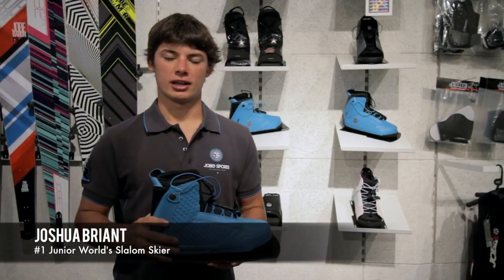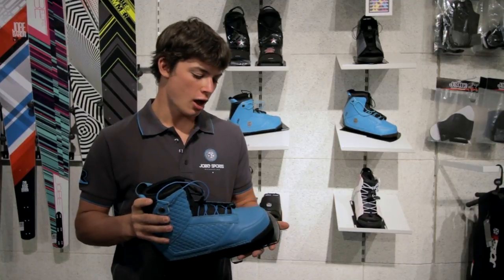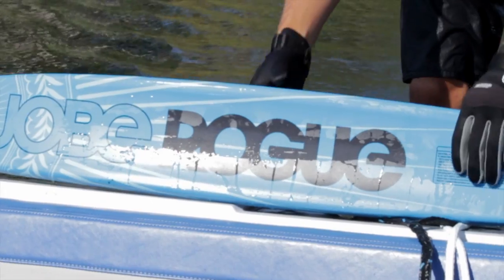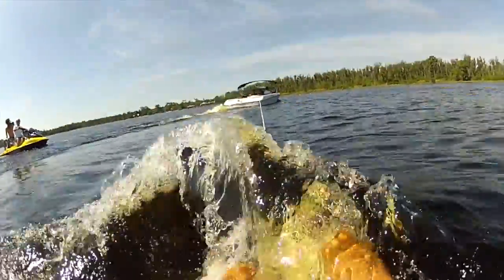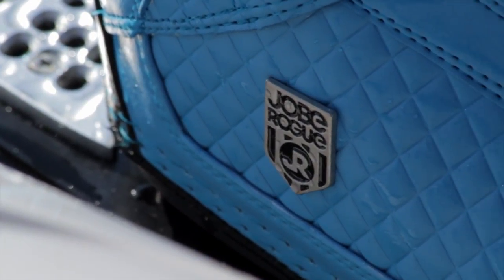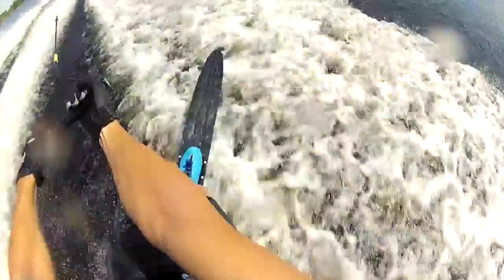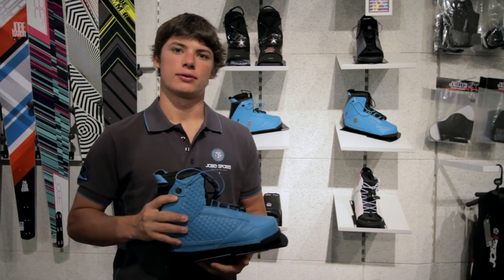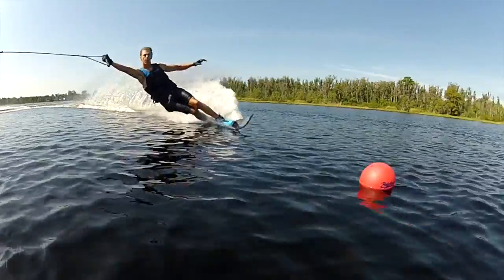JOBE Rogue Bindings